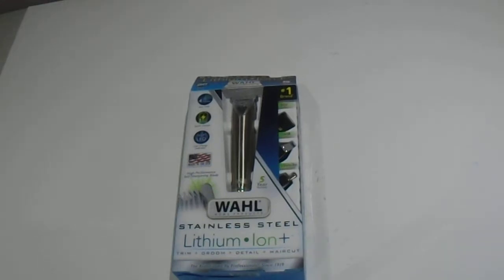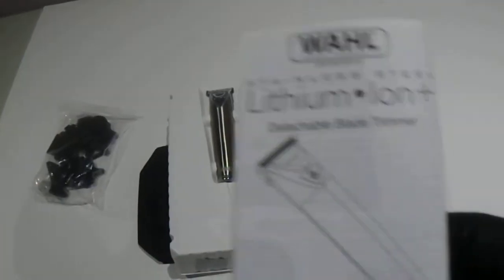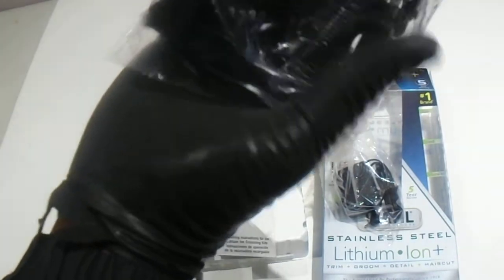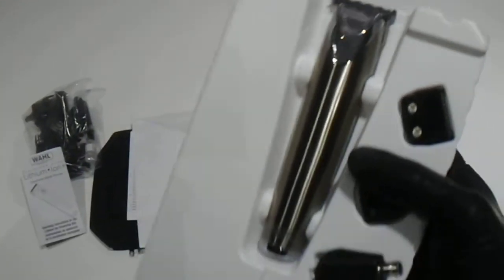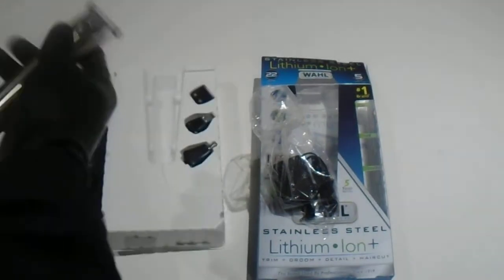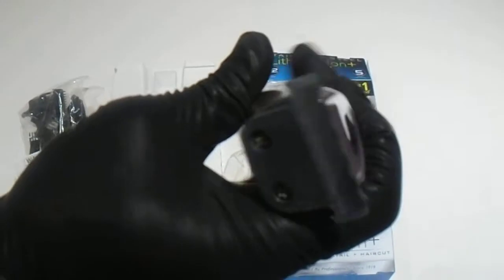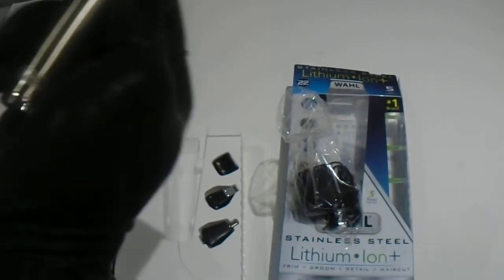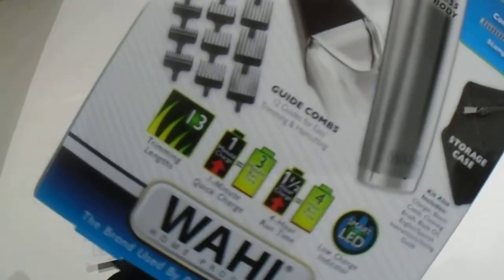Wahl Clipper Stainless Steel Lithium Ion Plus Beard Trimmers for Men, Hair Clippers and Shavers, Nos